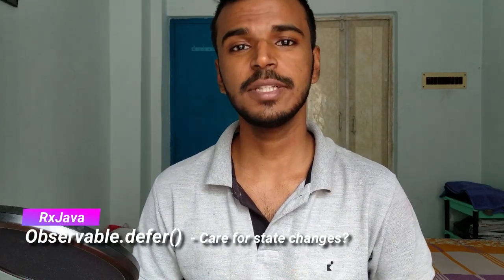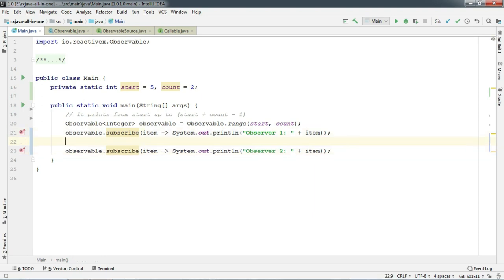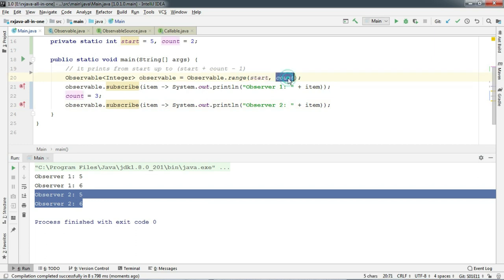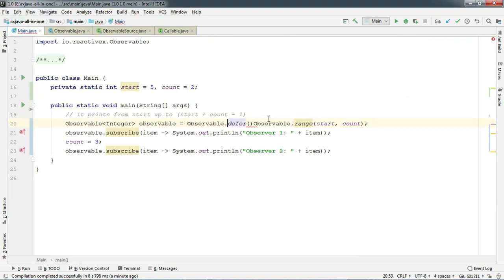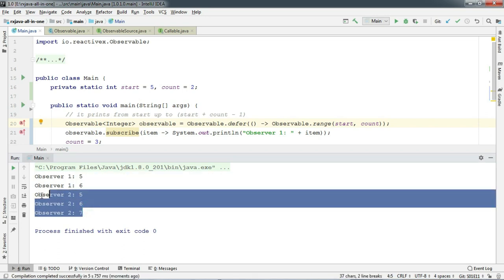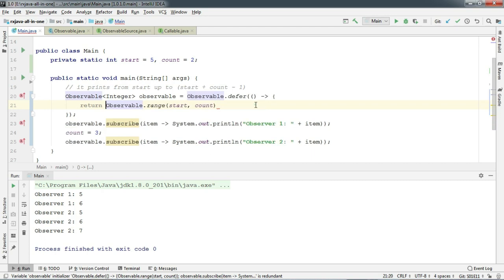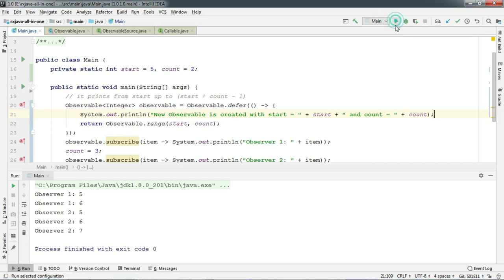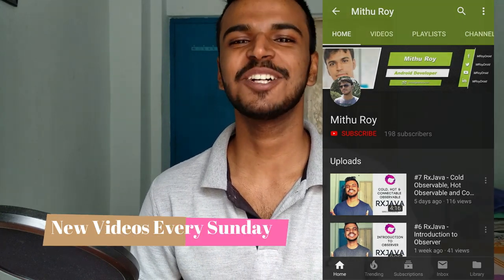#11 RxJava - Observable.defer - Care for state changes?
Namaste everyone, in this video we've created Observables using a very useful factory method called Observable.defer().

Have you ever have a thought that what if your variable shared to the Observable changes its state or value in future? Your Observers aren't going to get the updated value if you've created the Observable using Observable.just. To deal with this issue, watch this episode till the end.

Previous Video 👇🏾
#10 RxJava - Observable.range() - The Reactive Loop